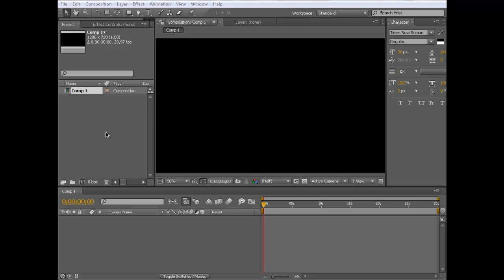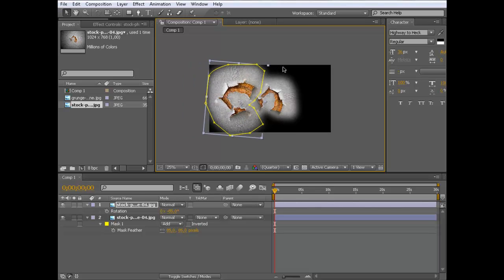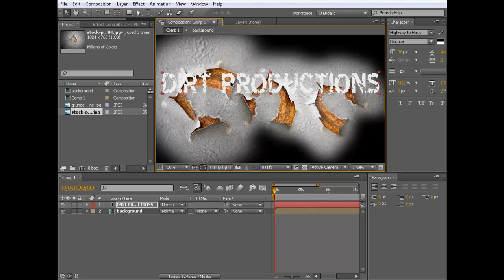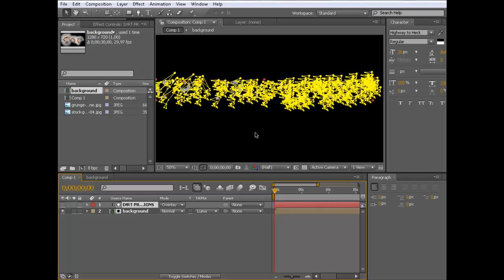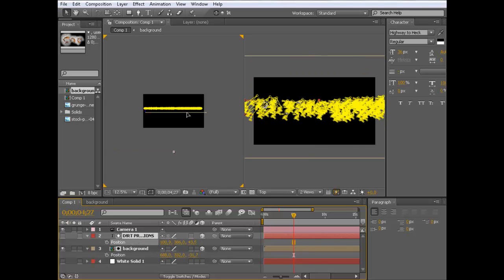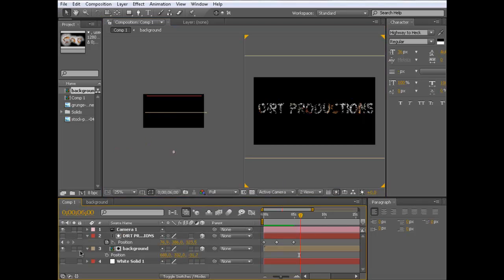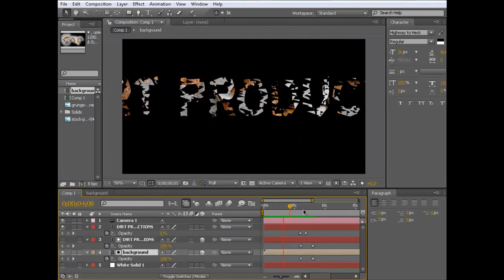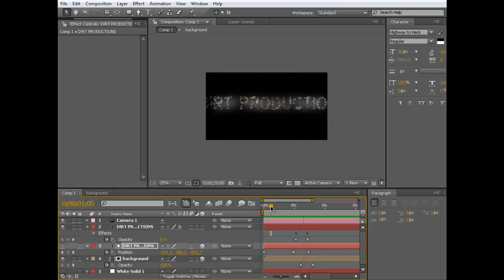Make a Grungy intro [No Plug-Ins]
Make an intro just like: The best after effects intro ever D!RT PRODUCTIONS.